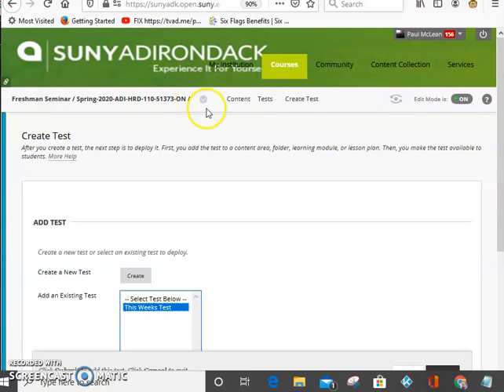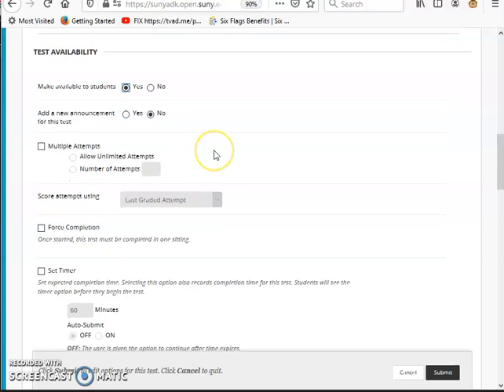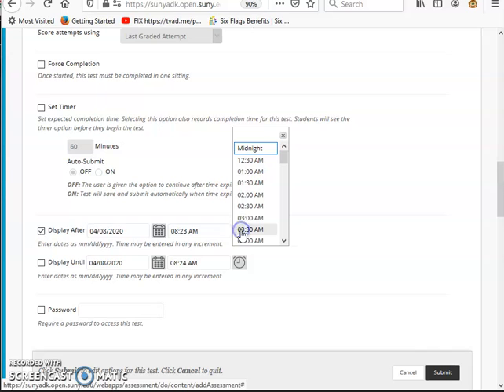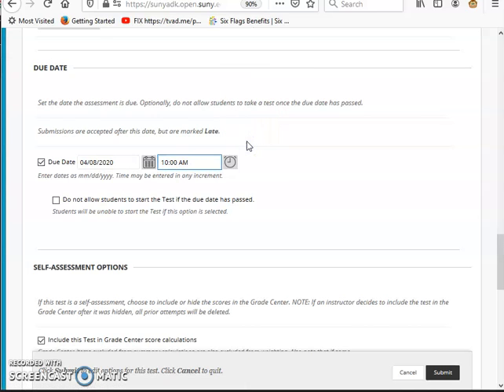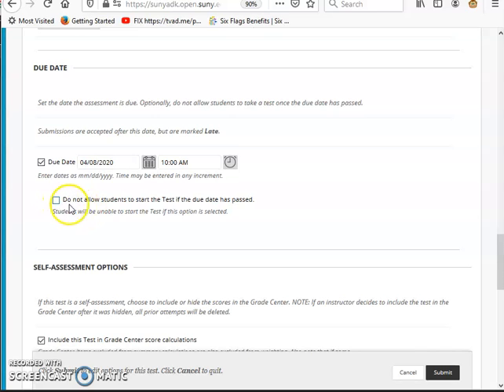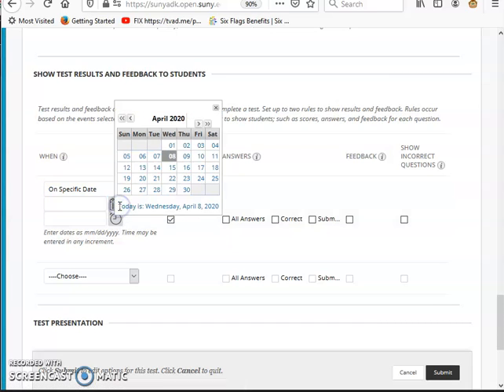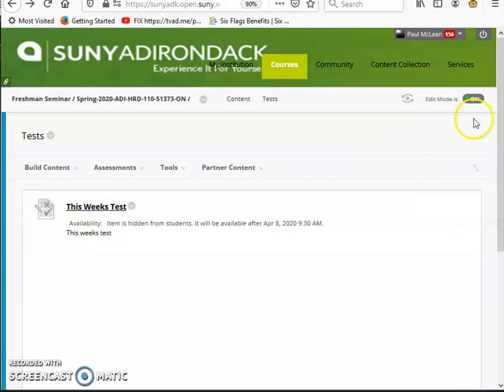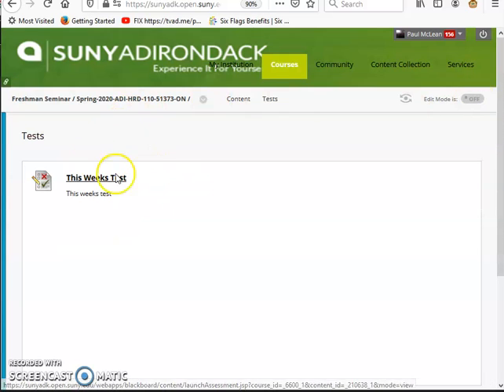Blakboard Test Settings